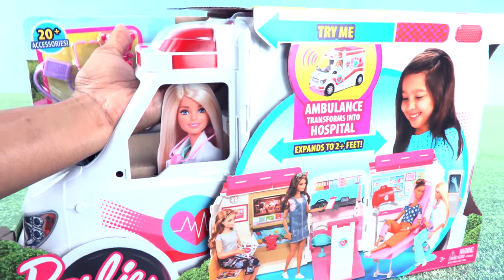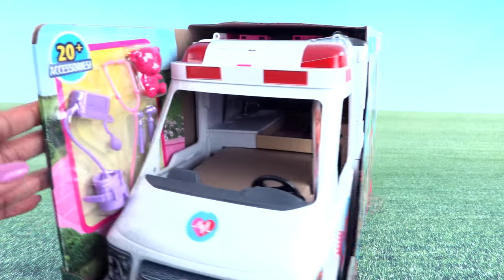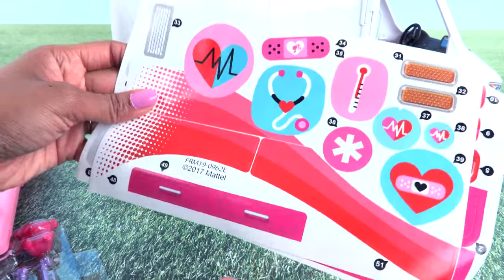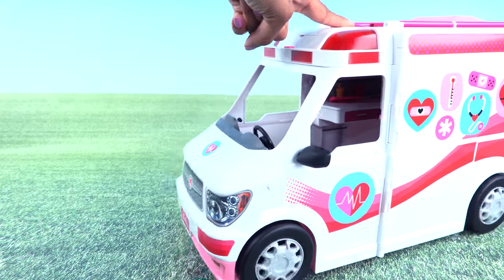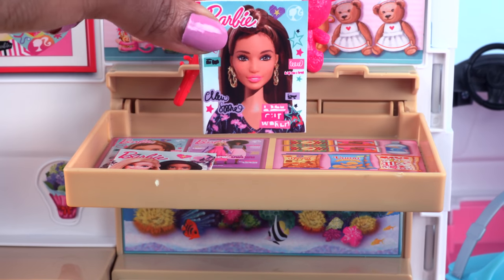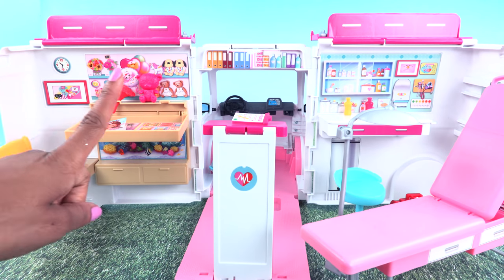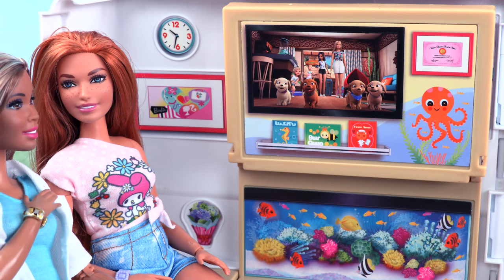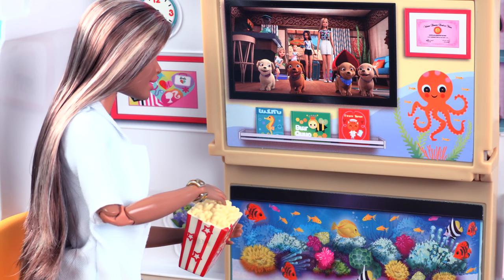Barbie Care Clinic Play Set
by request: Today on Unbox daily we review the Barbie Care Clinic Play Set!  This fun Play Set has tons of features and stickers stickers stickers!!